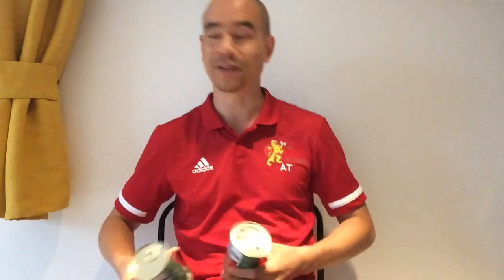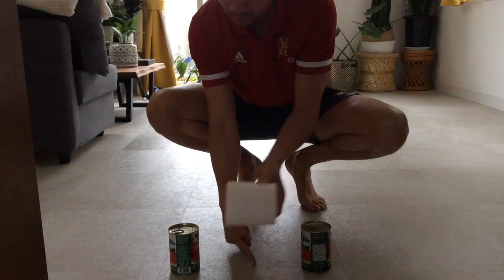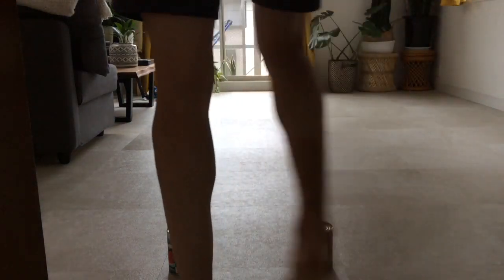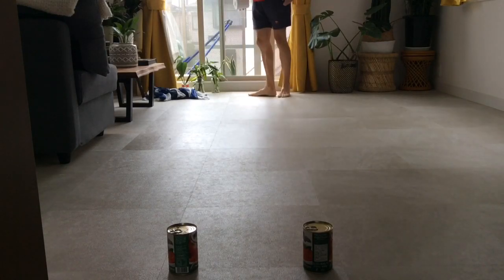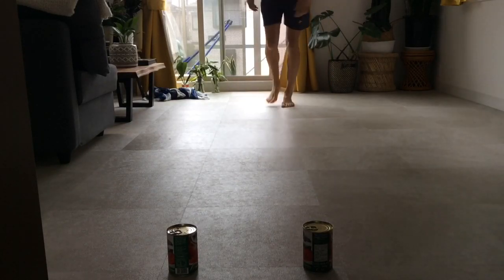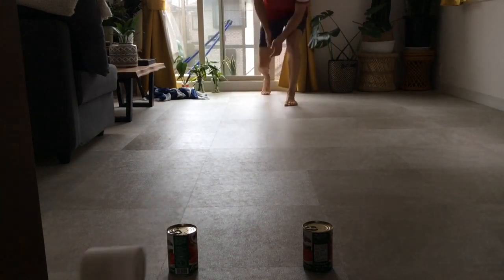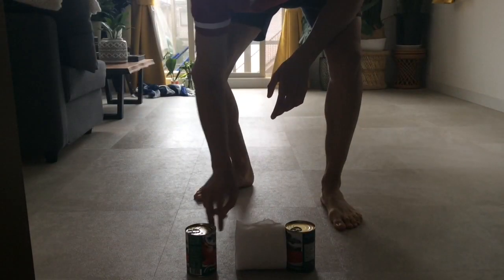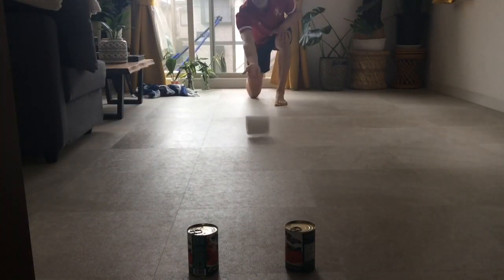Lockdown Games - SOUPerBOWL Challenge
How many times can you roll an object through a gate in 1 minute? Start at ‘Challenger Status’, with your gate TWO of your rolling object’s width apart + 2cm & walk 2-4 large steps away. If you’re brave enough, progress to ‘Legendary Status’, with your gate only ONE of your rolling object’s width apart + 3cm & walk 2-4 large steps away. You can multiply your Challenger score by 10 and your Legendary score by 20, to get your points. Good luck!